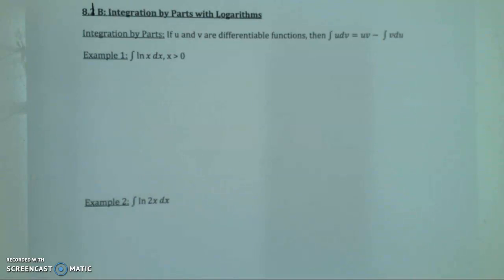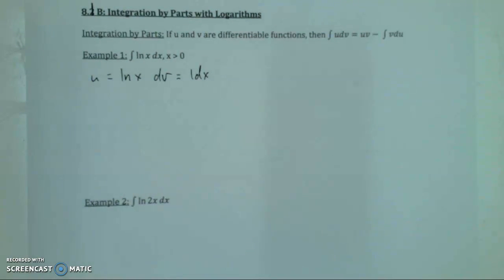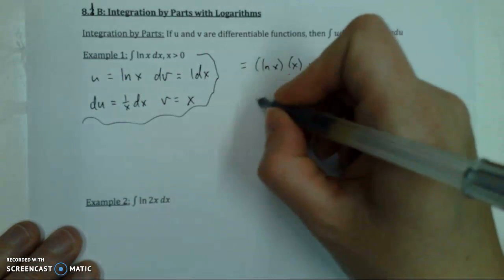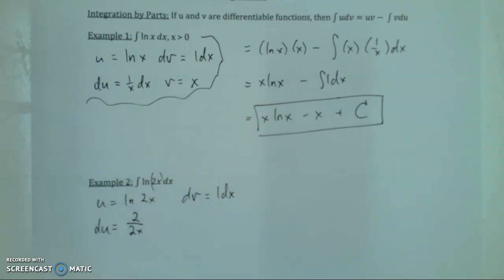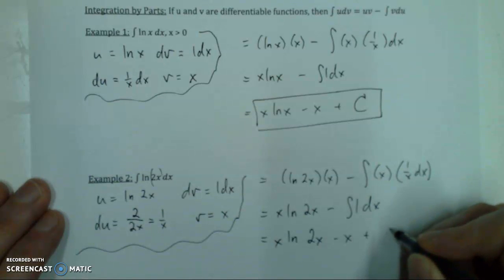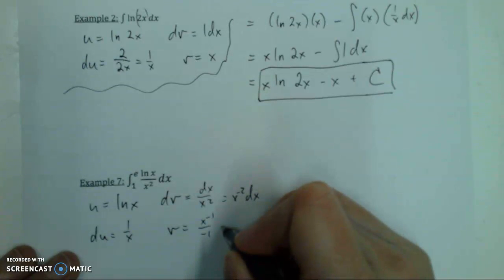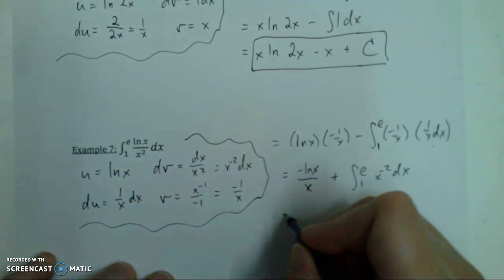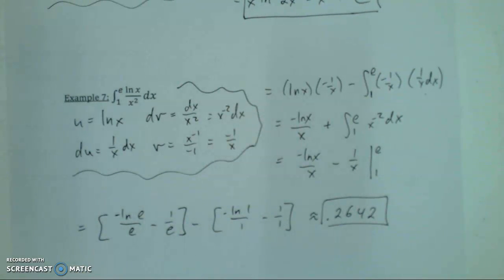116 8 1B